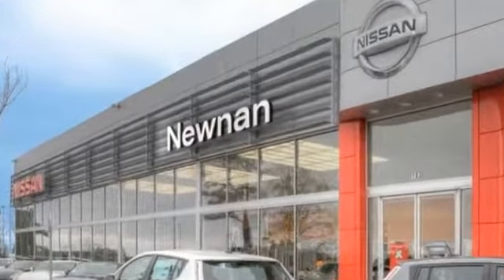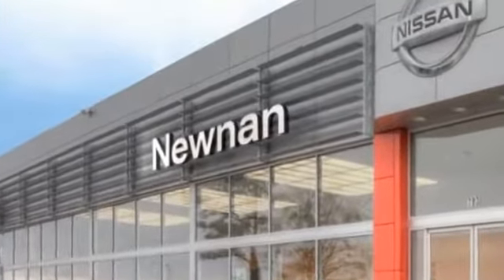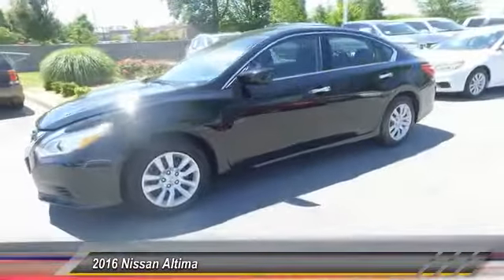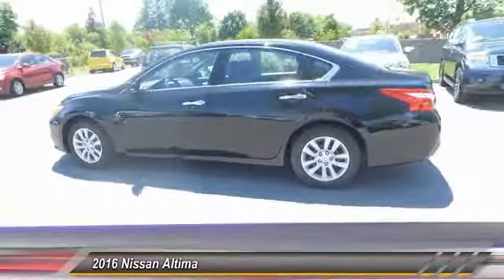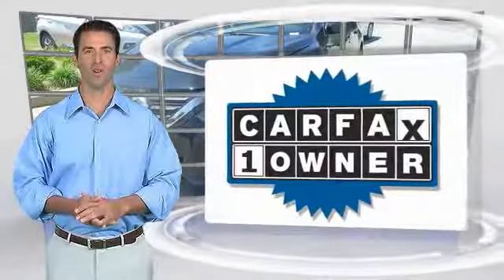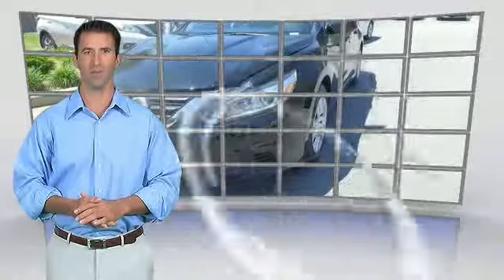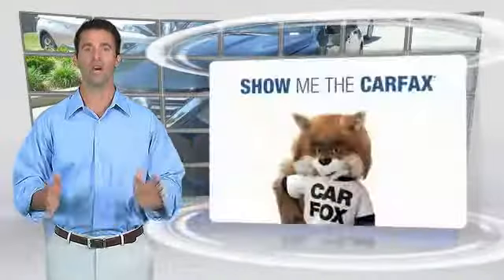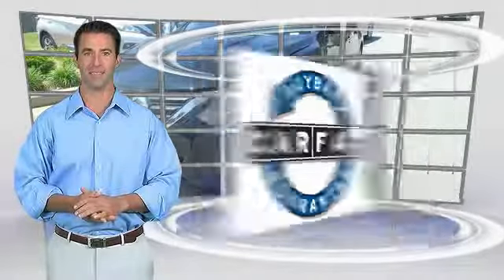2016 Nissan Altima Live Newnan GA UV0743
NISSAN CERTIFIED!!! CVT with Xtronic. A cabin you can actually get some R & R in. Levers and controls are a walk in the park to operate. brbrPrevious owner purchased it brand new! Want to save some money? Get the NEW look for the used price on this one owner vehicle. This Altima is nicely equipped with features such as CVT with Xtronic. They say silence is golden. You'll know what they meant when you drive this car at highway speeds. Road noise is a thing of the past. brbrCome see the difference in what driving a few extra minutes could mean to you at the all new Nissan of Newnan! With our brand new, state of the art showroom complete with Movie theatre, and Ipads in the service lounge to the best selection or new and preowned inventory to the friendly and low presure sales staff, Nissan of Newnan just became the IN place to buy your next car! today!